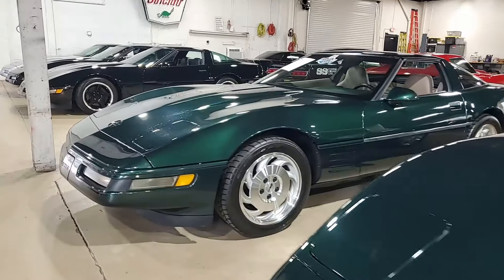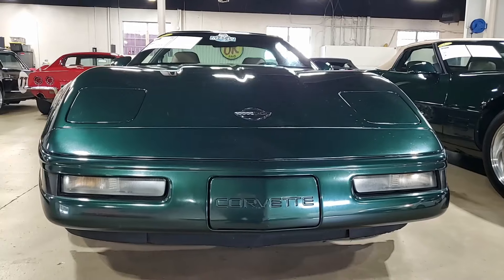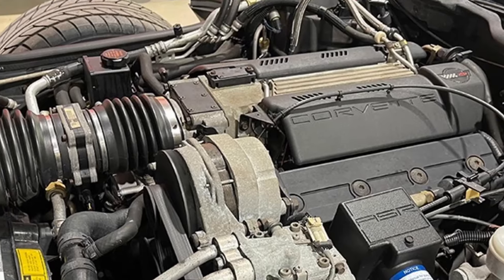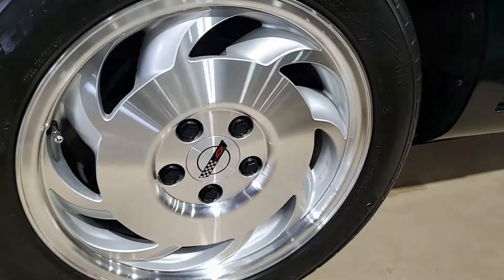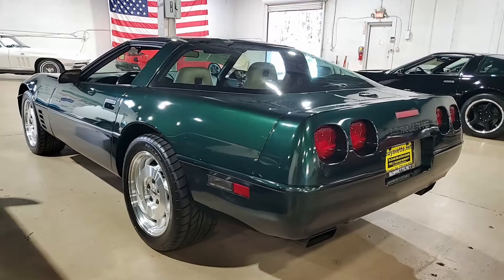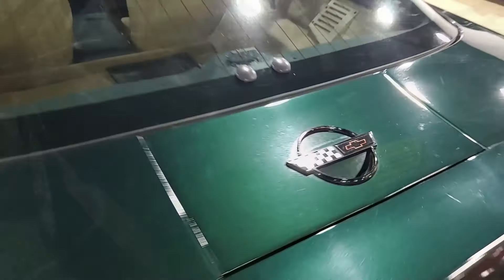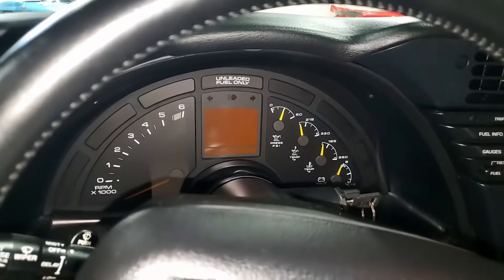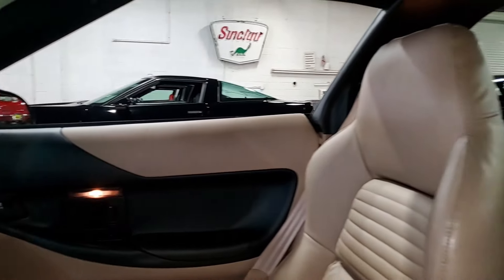1994 Corvette *ONE OWNER*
1994 Corvette *ONE OWNER* For Sale

Polo Green Metallic exterior, Light Beige interior.

300hp LT1 engine, automatic transmission, posi rear-end.

Coming with a clean ONE OWNER Carfax and showing just 20,720 miles, this 1994 Corvette is nice nice condition, and features some nice factory options as well. This car's paint is good-vg, with nice shine. Factory wheels are vg, and Nitto NT555 tires show an average of 9/32nds tread depth remaining. The interior of this 1994 Corvette shows vg factory leather seats and door panels, good condition center console, and vg-exc steering wheel. This car is completely factory stock.

20K Miles.